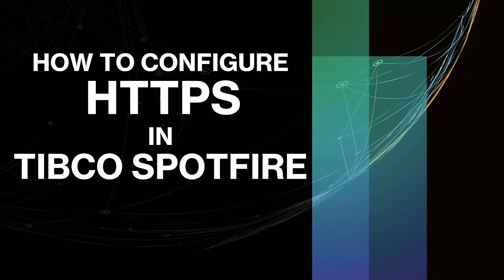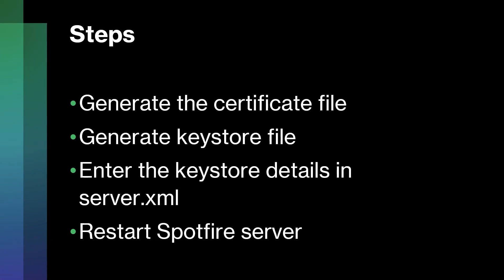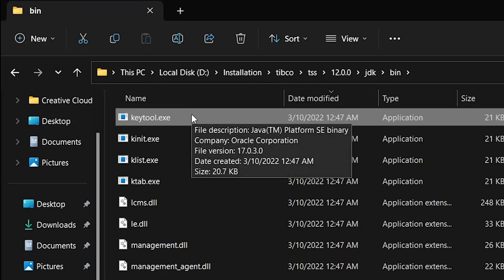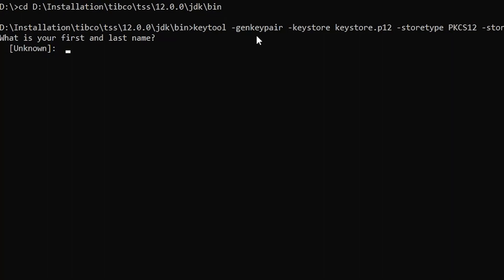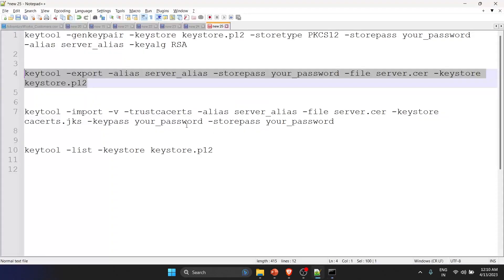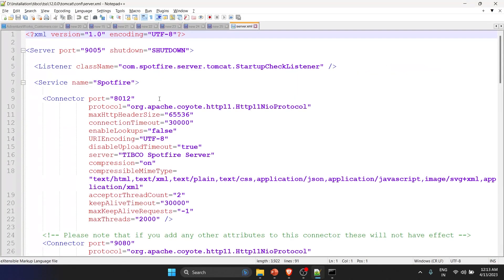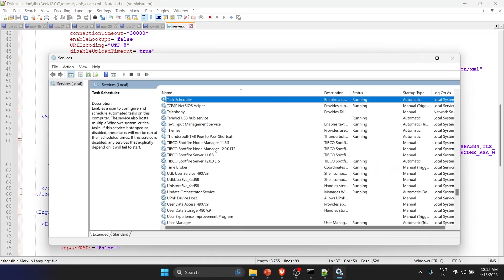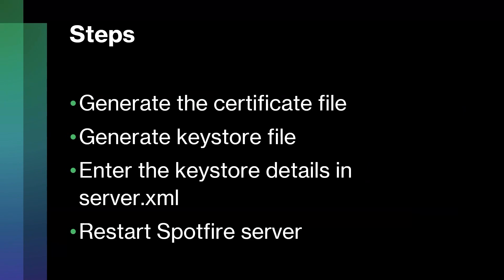CONFIGURE HTTPS IN TIBCO SPOTFIRE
Commands
keytool -genkeypair -keystore keystore.p12 -storetype PKCS12 -storepass your_password -alias server_alias -keyalg RSA

keytool -export -alias server_alias -storepass your_password -file server.cer -keystore keystore.p12

keytool -import -v -trustcacerts -alias server_alias -file server.cer -keystore cacerts.jks -keypass your_password -storepass your_password